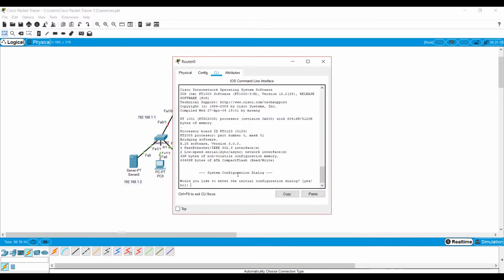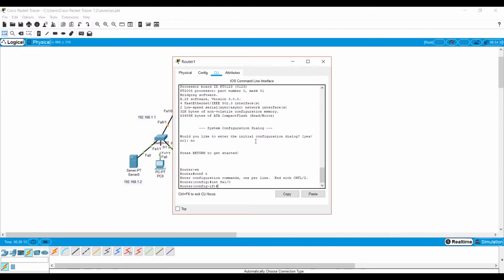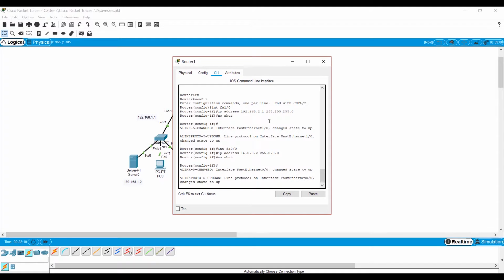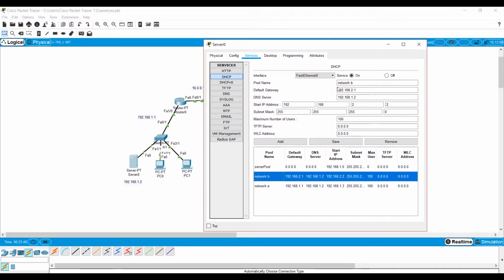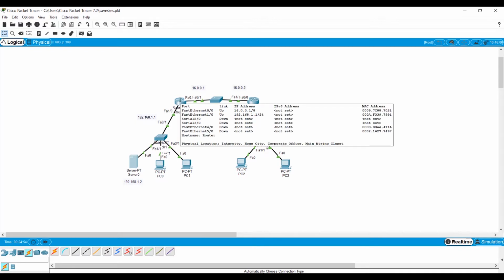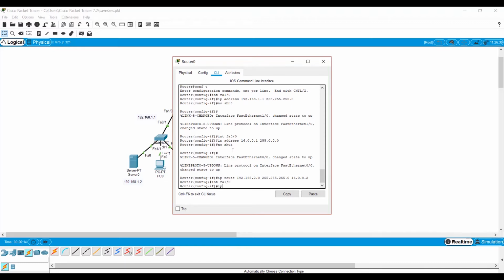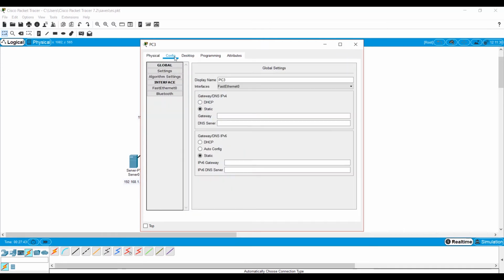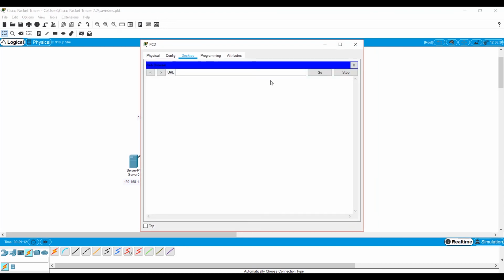DHCP and DNS server on a dedicated server